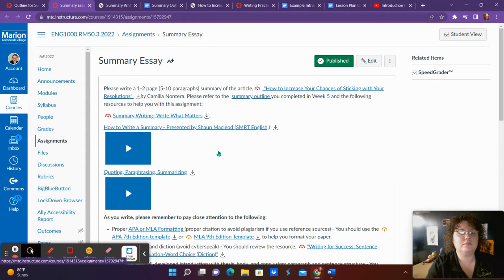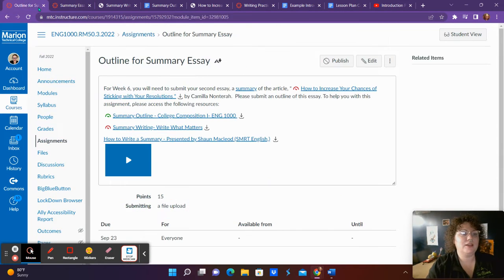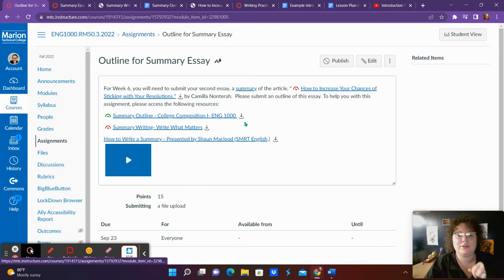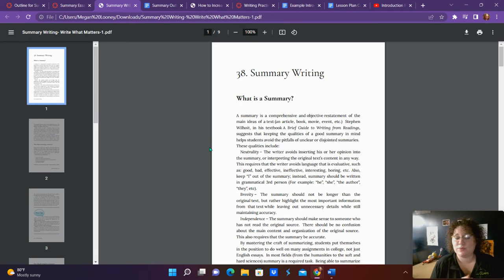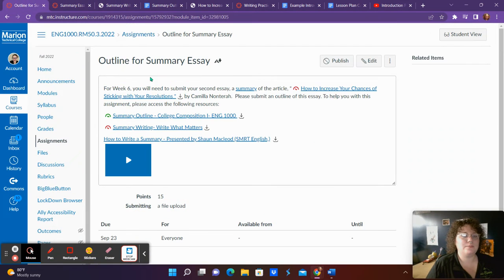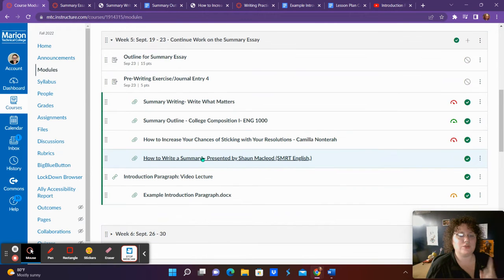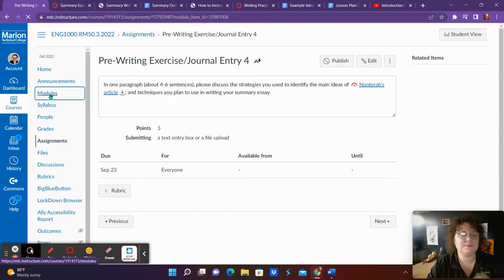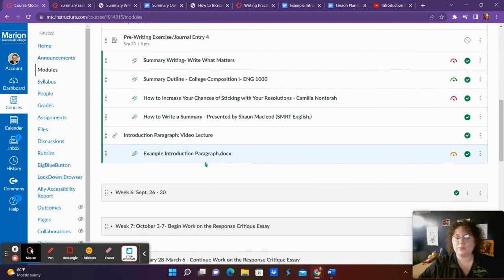Week 5 Instructions